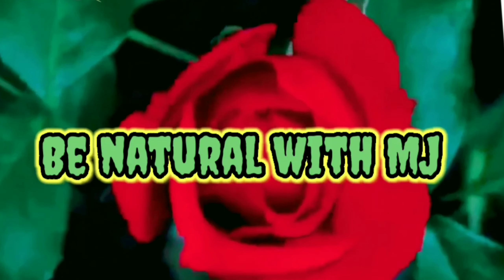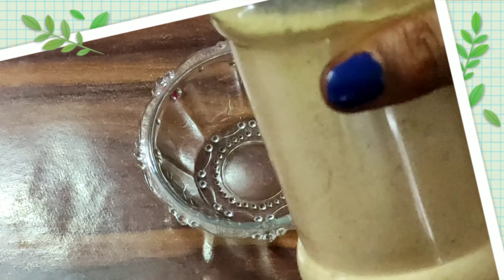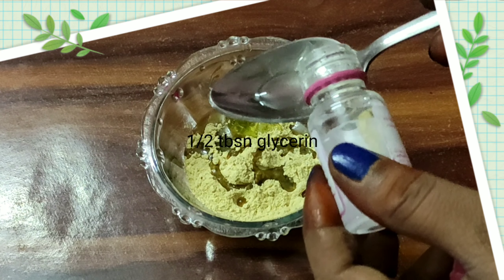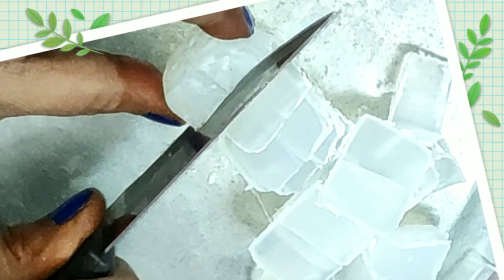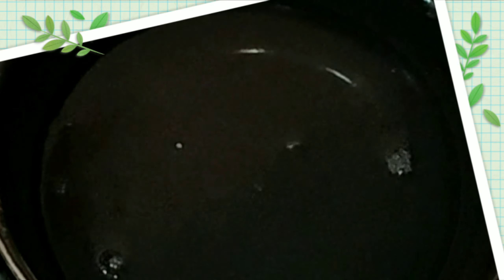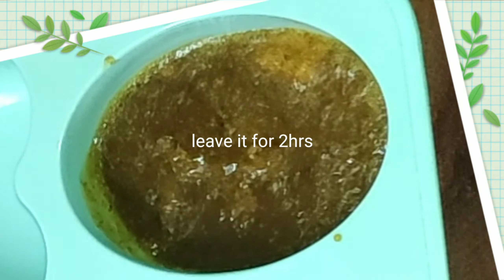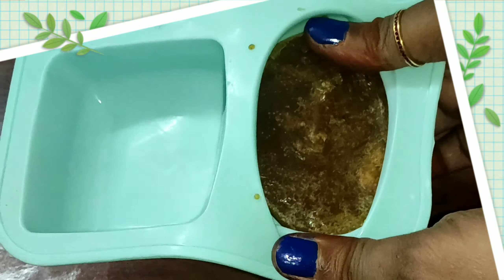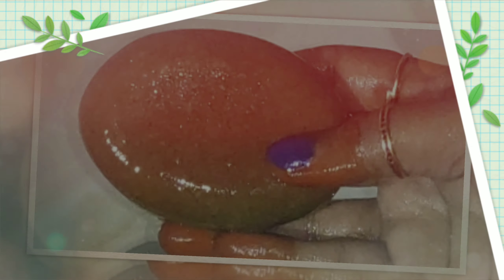సున్నిపిండి Soap/మీ చర్మాన్ని అందంగా మార్చే Soaps|Handmade Soaps for Beautiful skin with Sunnipindi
Forest Herbs Organic Sunni Pindi Herbal Bath Powder (Ubtan) 500Gms

Hevy Glycerin Transparent Soap Base